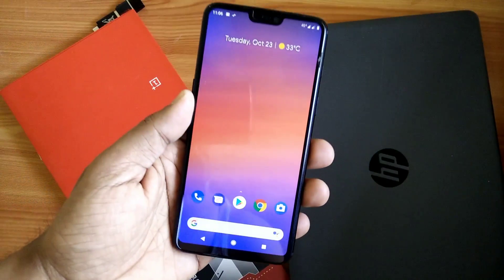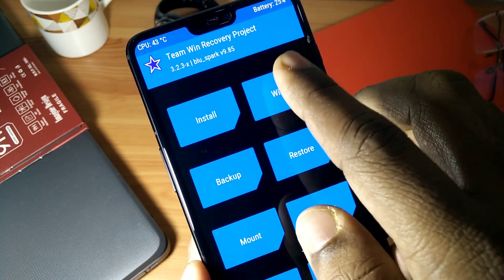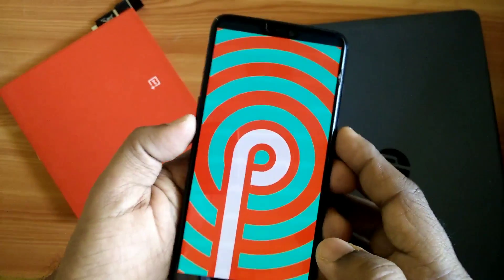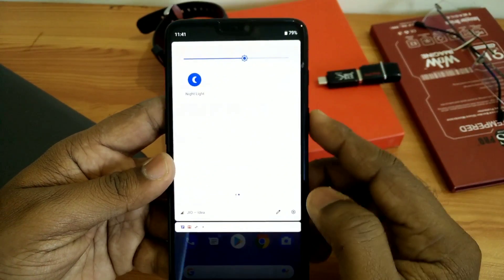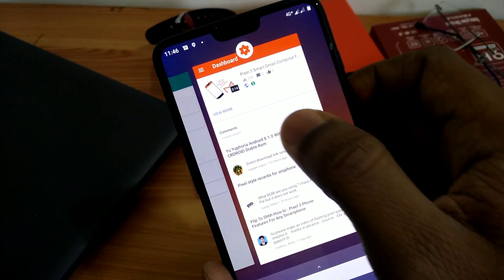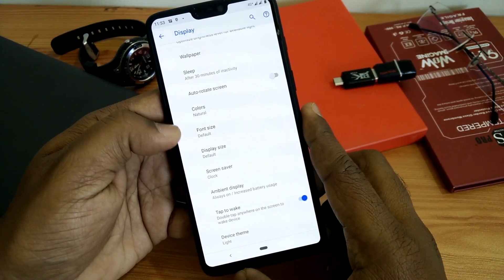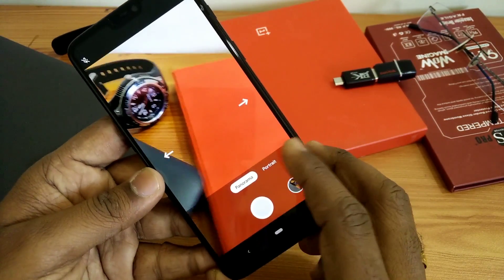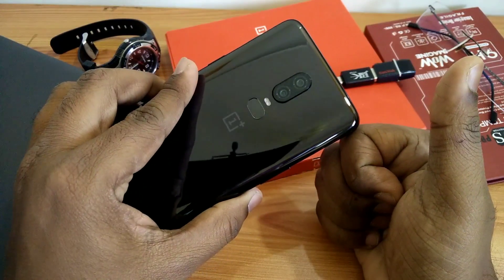Pixel Experience Rom One Plus 6 : Feel The Pixel Device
Today in this video i have shown you About the customization on any smartphone to get the look of pixel 3xl.

Buy one plus 6 from given link below and get extra discounts of Rs 500 to 1k from me:(mention your buy link  in comment section and contact on our Instagram id 4u_tech1 for benifit)

requirements:
1)rooted and twrp installed.
2)must be on pie based beta or stable OOS room on both A and B partation

if you are already on pie based ROM then you have to flash ROM only for one time along with twrp recovery and then flash pixel experience ROM.

if you are not then flash the pie based OOS room two.time before flashing ROM.

Buy tripod  i am using(lowest cost)

4u_tech1

Android Pie, Pie, Pi 9.0, Pixel Experience OnePlus 6, Android 9.0 OnePlus 6, Android Pie OnePlus 6, Pixel Experience Pie OnePlus 6